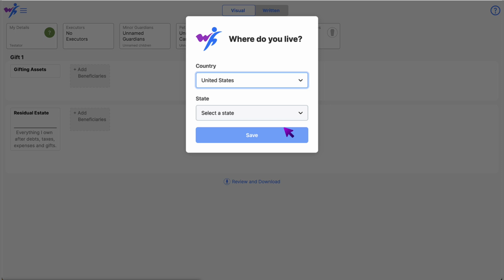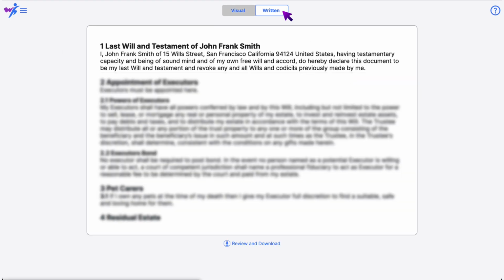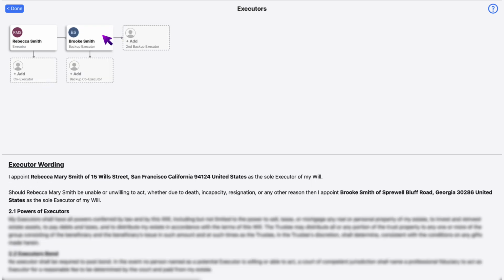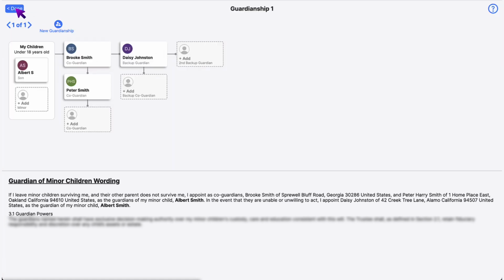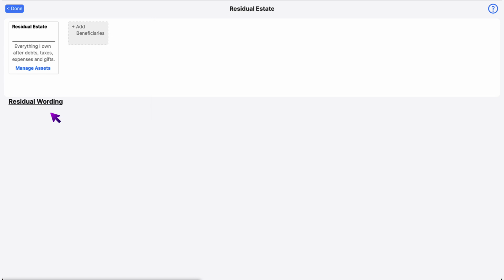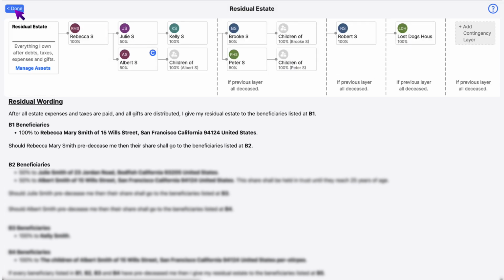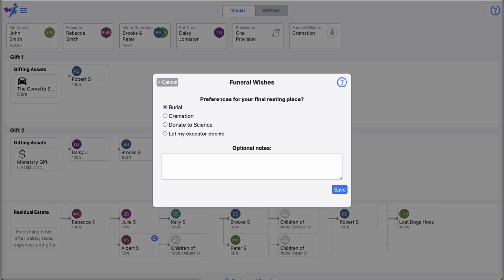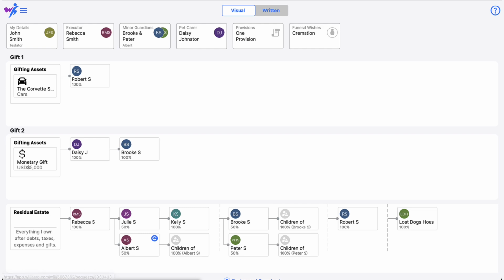How to make a Will in less than 12 minutes - with Will Hero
See how easy it is to design your last will and testament visually. In less than 12 minutes, we'll guide you through every step of the process - from signing up to downloading your completed Will for signature.

Learn about each section of the Will, and see the features that make Will Hero different, including Visual Will Design and Scenario Testing. This video is perfect for anyone looking to simplify their estate planning with visual aids. Watch now and take the first step towards securing your legacy!